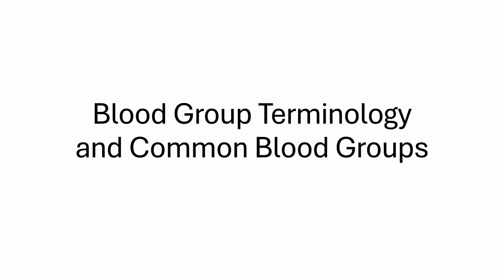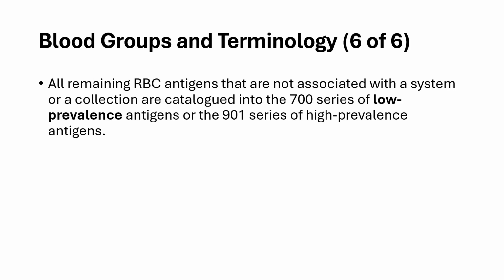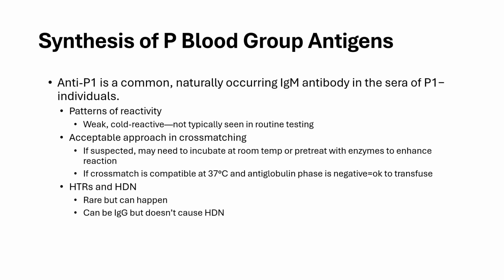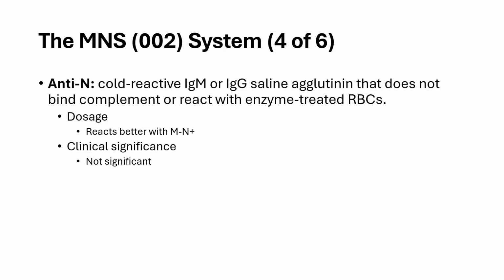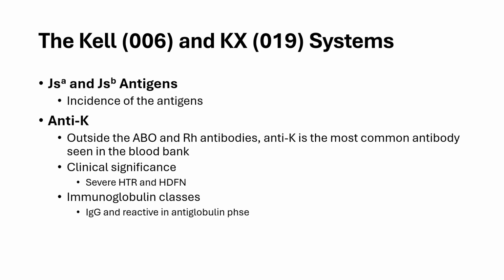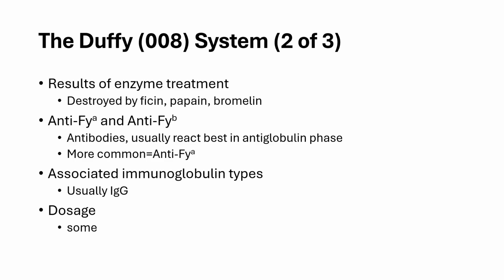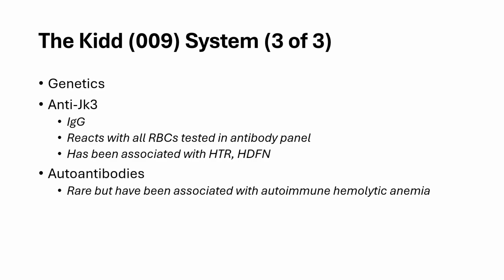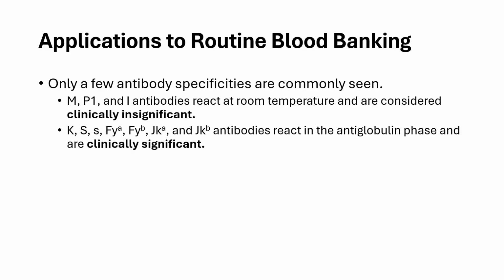Blood Group Terminology and Common Blood Groups